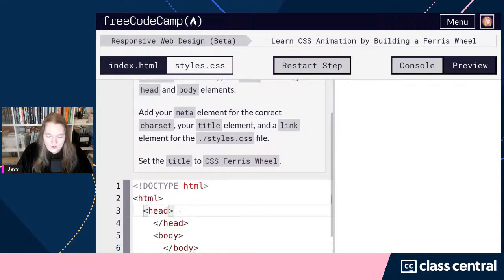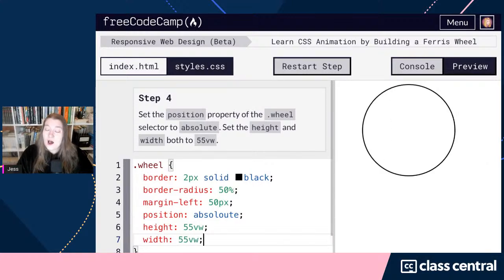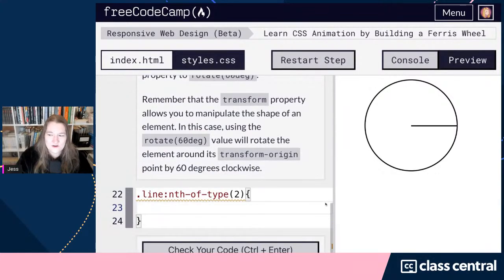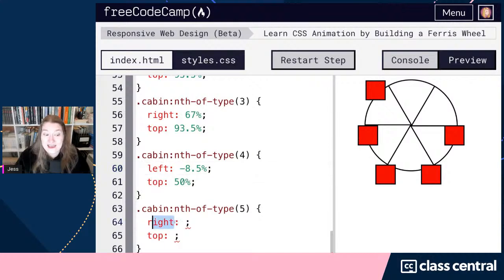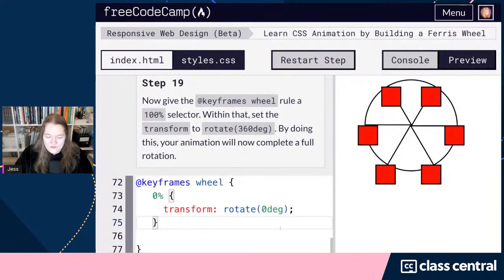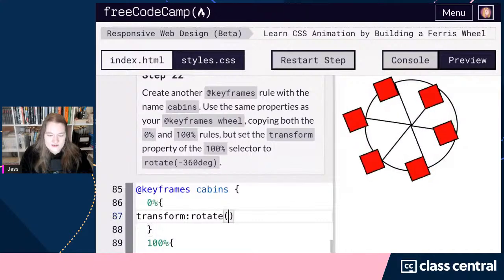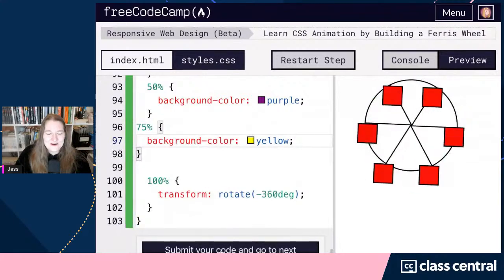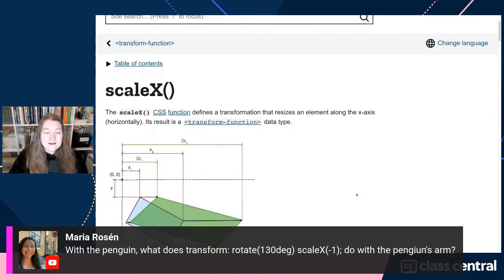Let's Build a Ferris Wheel!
Hello everyone!

We're going to learn CSS animation by building a ferris wheel. The goal is to get you started and have you finish on your own, but you can always get help in the forums if you get stuck.